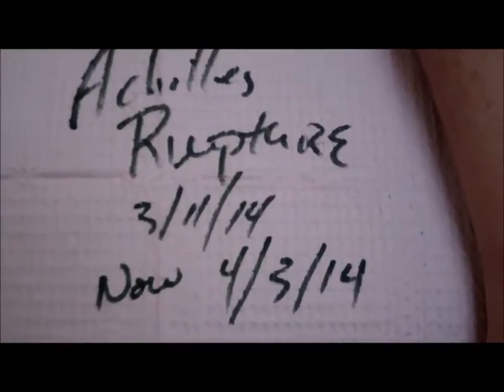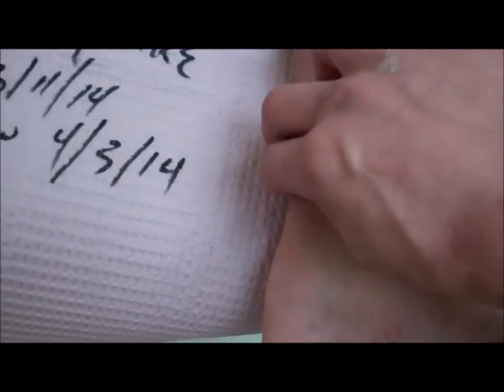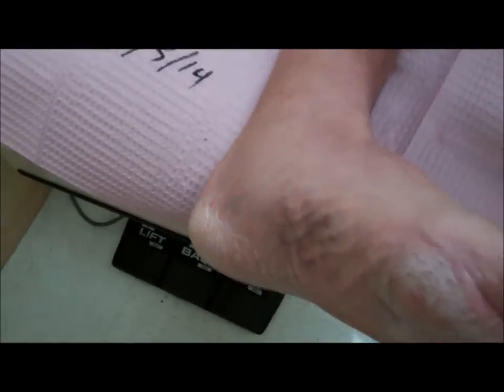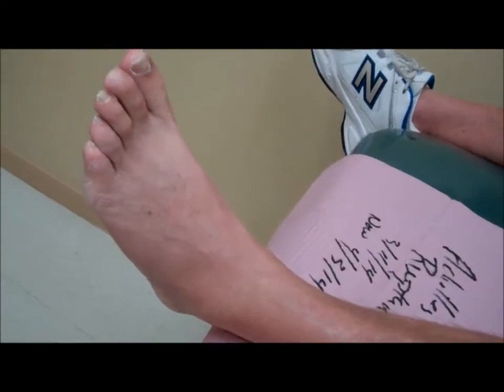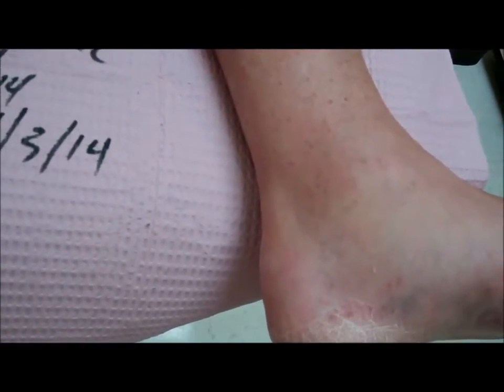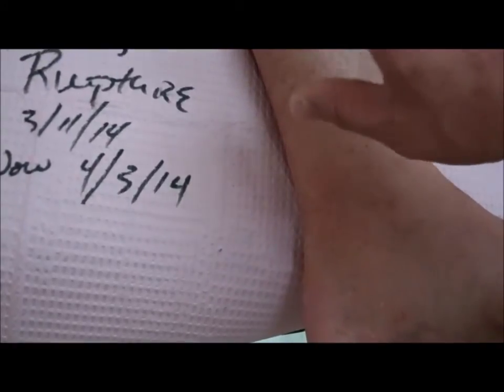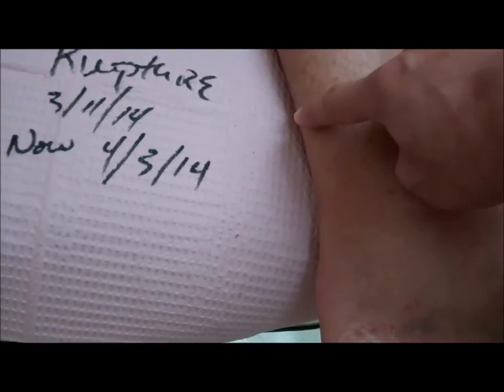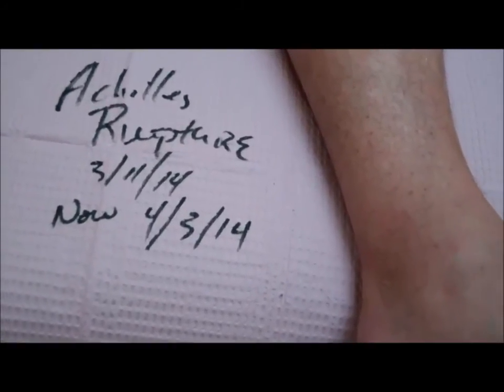Achilles tendon ruptures fixed with PRP and casting | Florida Podiatrist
Platelet Rich Plasma used to heal Achilles tendon rupture without surgery. Full ruptures of the Achilles tendon can be helped with PRP injections done in the office.    See results of a new tendon formation in as little as 2 weeks.   This video shows Dr. Kevin Lam of interviewing a patient less than 4 weeks after a full Achilles tendon rupture.

Casting for 6-8 weeks, then a boot and therapy for another 4 weeks is the typical protocol.   PRP injection done at day 0 and week #2 or 3.
10cc of blood is drawn in the office then centrifuged to obtain concentrated platelet concentrated plasma.  This is then injected into the Achilles tendon rupture site.

FFLC has several centers throughout Lee, Collier and Charlotte Counties to
get you back on your feet.

Emergency patients welcome.

Serving Southwest Florida Since 2005, Family Foot & Leg Center has 9 convenient locations throughout Collier, Lee, Charlotte, and Sarasota Counties. Offering pediatric to geriatric family care: Ingrown Toenails, Heel Pain, Bunions, Foot / Ankle Arthritis Pain, Plantar Fasciitis, Foot / Ankle Surgery, Custom Orthotics, and Diabetic Wound Care. In office X-rays, ultrasounds, and minor surgical suite exam rooms. Practice powered by EMR and advanced technologies. Home of the Lam Minimally Invasive No-Scar Bunion Surgery!

Come Discover Why Patients Love Our 5-Star Foot & Ankle Care! Same Day Appointments! Easy Online Appointment Scheduling!